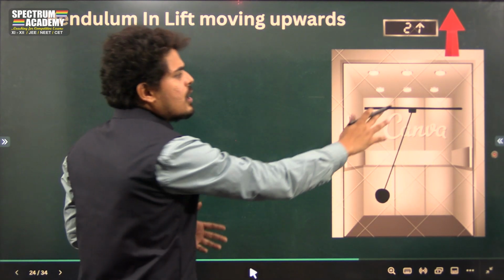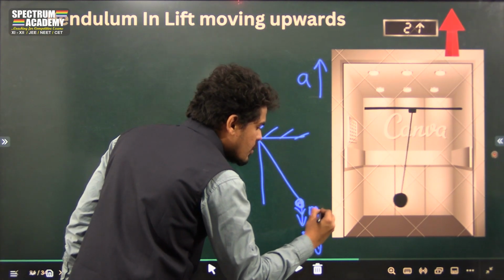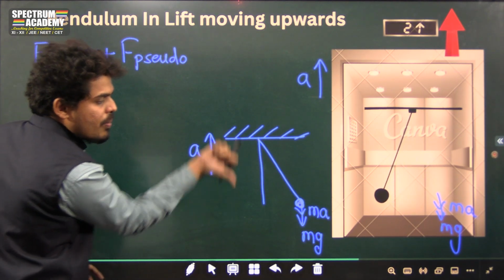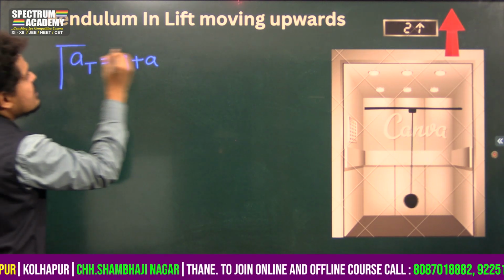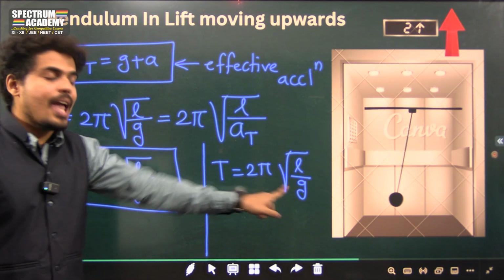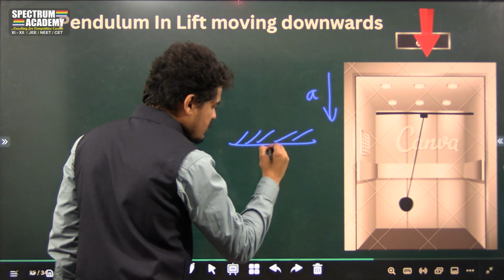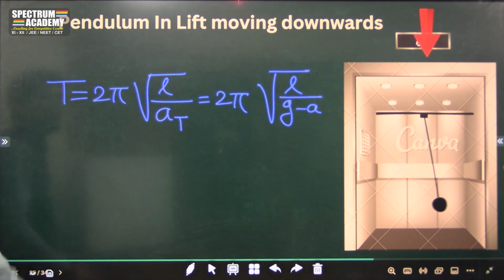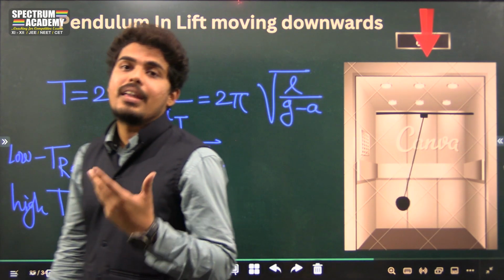physics 12 Science | Simple Pendulum In lift by Shriwastav sir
Depends if you mean the time when it begins accelerating upward, or later as it's moving at a constant rate.

If accelerating upward, the pendulum and everything in it will feel as if the value of g (gravitational acceleration) has increased, because of inertia. So it will "feel" heavier and the period will decrease (faster swinging).

If you're talking about when the elevator is moving at a constant speed upward, well there will be no change from an elevator at rest, except for a negligibly small decrease in g with increasing altitude, which will imperceptibly slow the swing (increasing T). It would have to be a very tall tower to even notice this effect.

स्पेक्ट्रम अकॅडेमीचे YouTube channel-     / @spectrumacademy

नाशिक - पुणे - छ.संभाजीनगर - मुंबई ठाणे - नागपूर – कोल्हापूर
मुख्य शाखा- स्पेक्ट्रम अकॅडेमी, विठ्ठल पार्क, अशोक स्तंभ, गंगापूर रोड ,नाशिक -422002
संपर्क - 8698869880